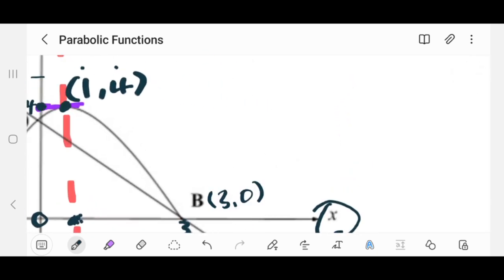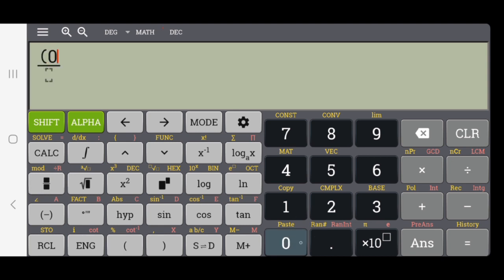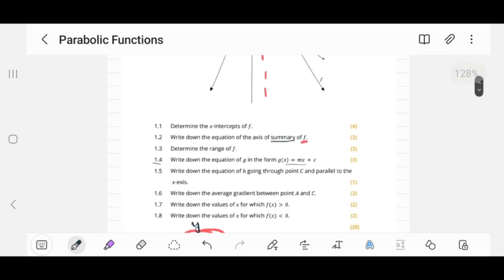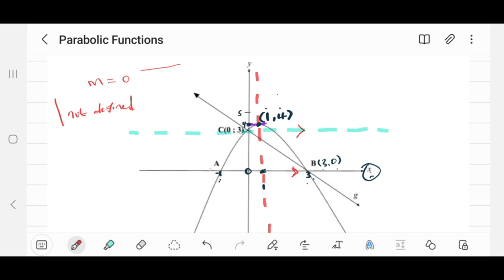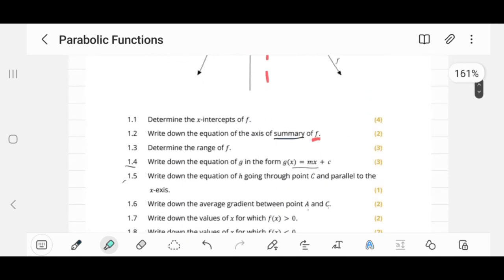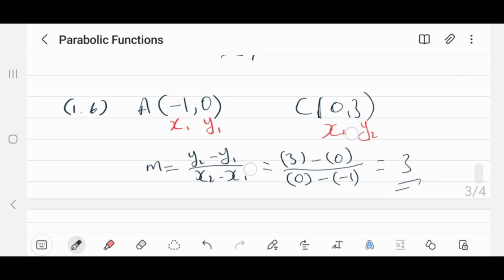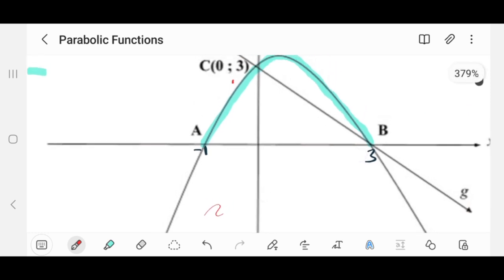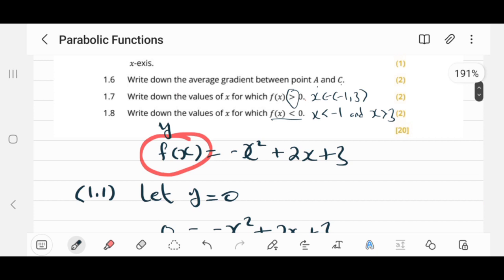PARABOLIC FUNCTIONS 5 [GR11-12]